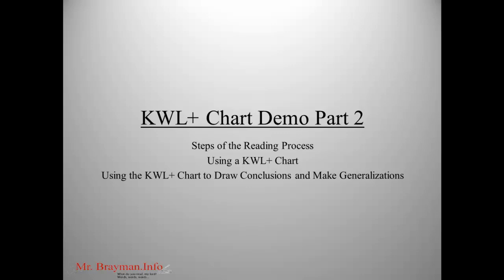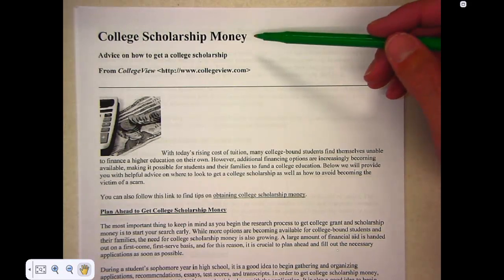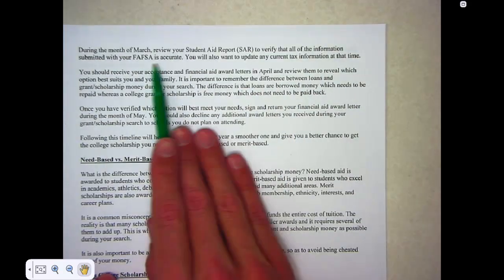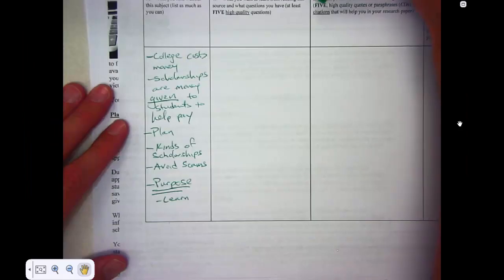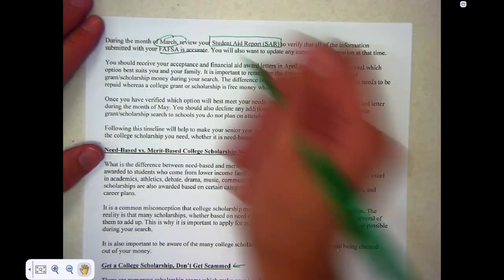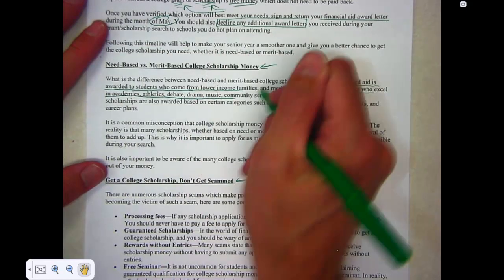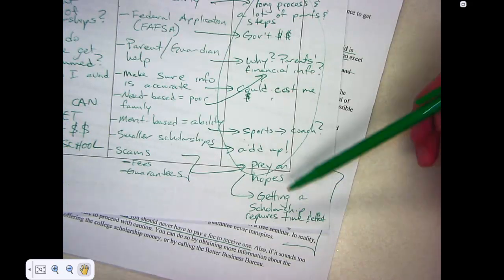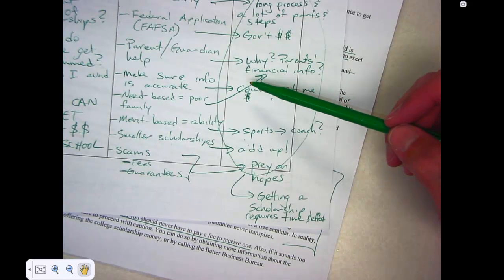KWL+ Chart Demo, Part 2--Graphic Organizers for Reading and Writing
In this video, I demonstrate the completion of a KWL+ Chart, including the use of prereading strategies and the use of the KWL+ Chart to draw a conclusion.